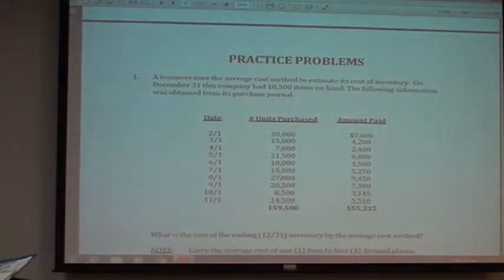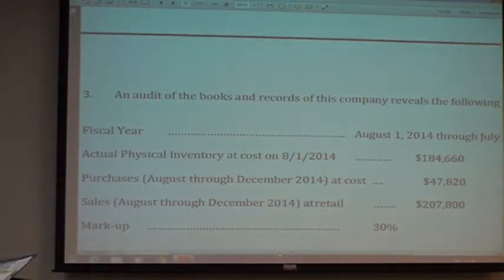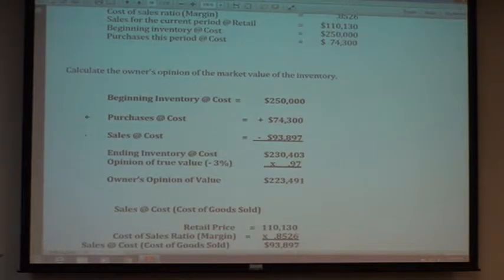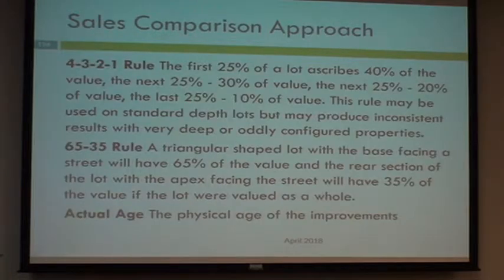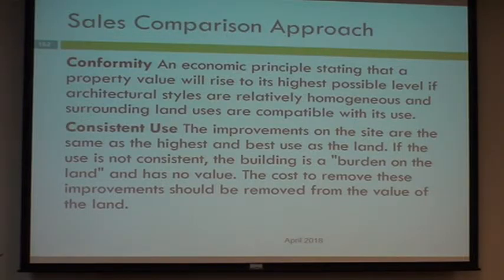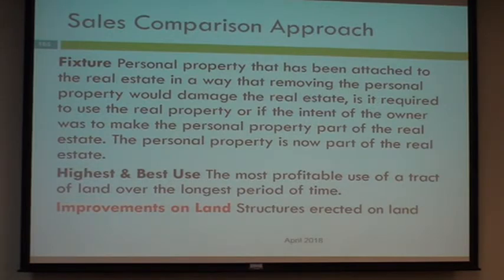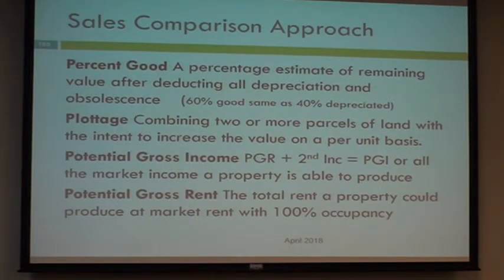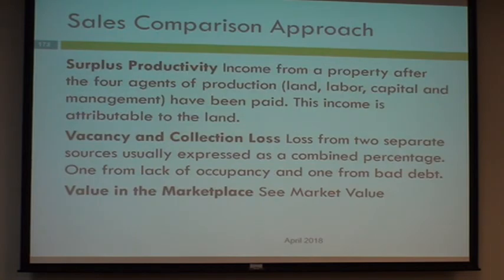Day 2 Part 1